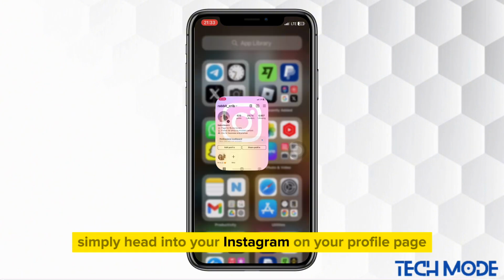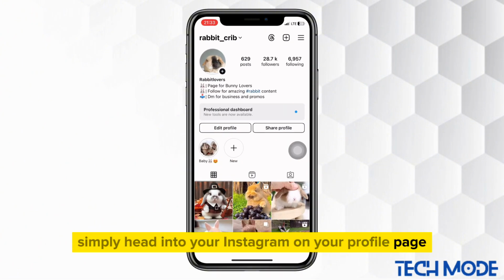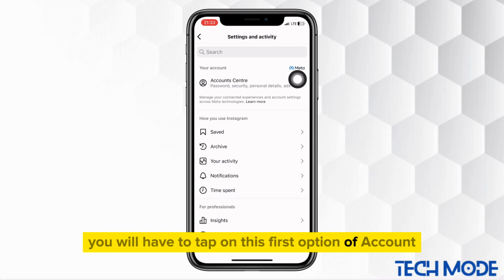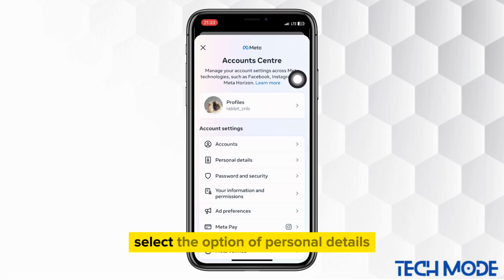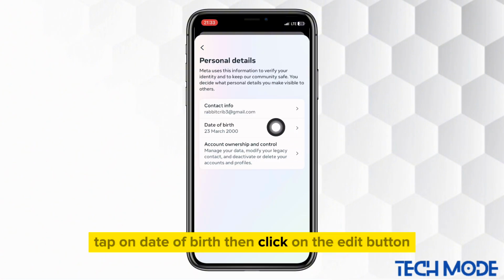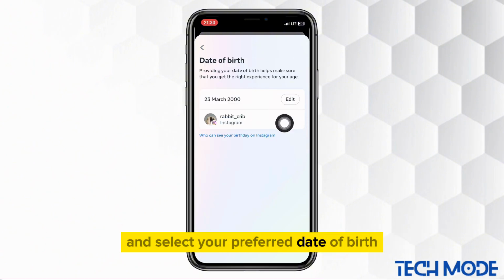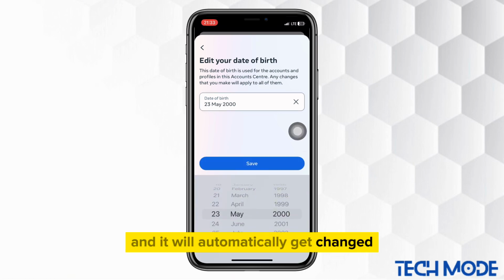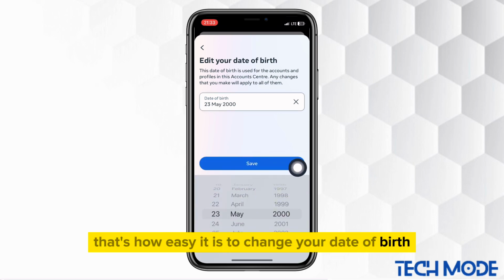Change Instagram Birthdate | Update Your Birthday On Instagram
In today’s video tutorial, am going to share with you how you can change your instagram birthdate. Changing your birthday on Instagram is important primarily for privacy and security reasons, as it helps safeguard personal information from potential misuse. updating your birthday can influence the type of targeted advertising you receive and ensure that the content and features presented to you are more relevant. Simply head into your instagram.

change your date of birth on Instagram.